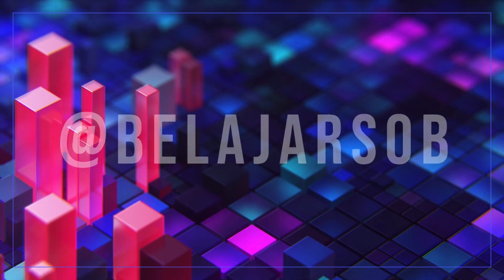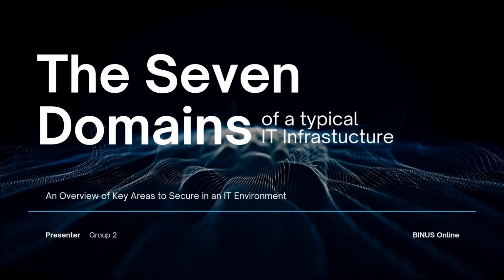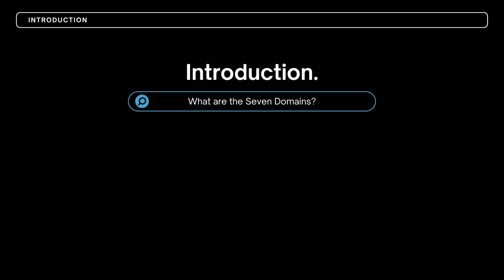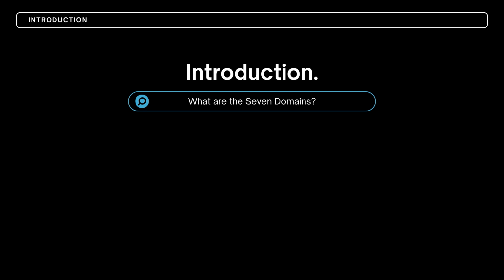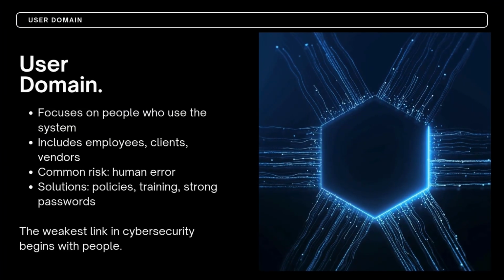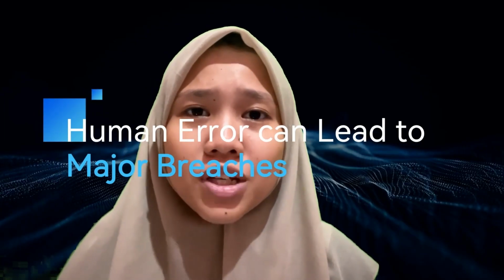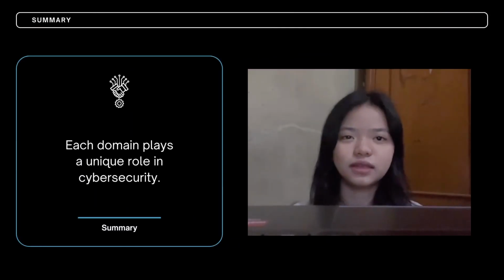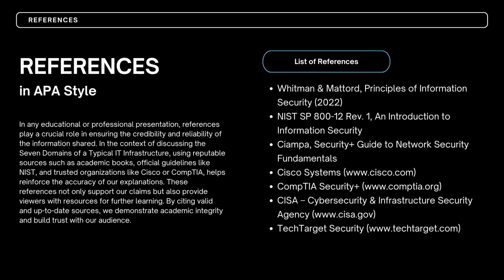the 7 domains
Tujuh domain dalam keamanan TI mengacu pada beberapa model berbeda, seperti tujuh domain infrastruktur TI (pengguna, workstation, LAN, LAN ke WAN, WAN, aplikasi sistem, dan akses jarak jauh) atau tujuh lapisan pendekatan keamanan siber (aset krusial, data, endpoint, aplikasi, jaringan, perimeter, dan manusia). Konsep "tujuh domain" juga bisa merujuk pada tujuh domain dalam sertifikasi CISSP (Keamanan Aset, Keamanan Operasional, Keamanan Komunikasi, Manajemen Identitas dan Akses, Penilaian dan Pengujian Keamanan, Keamanan Operasional, serta Keamanan Aplikasi dan sistem.

Matthew, Najwa, Denis, Allysa, Floren